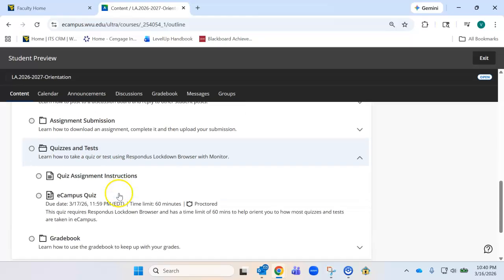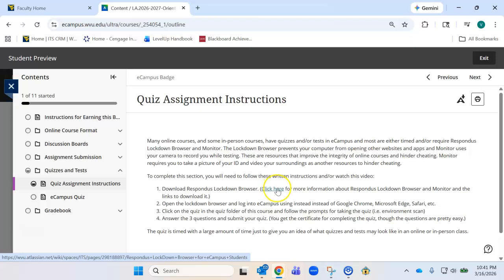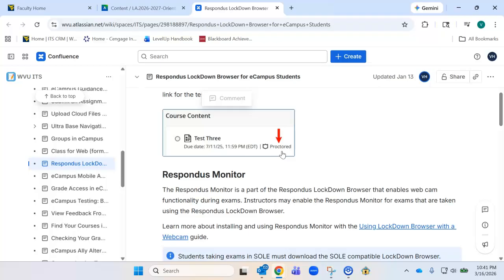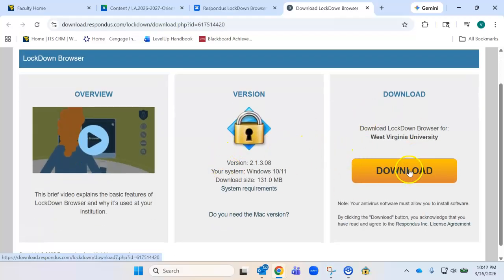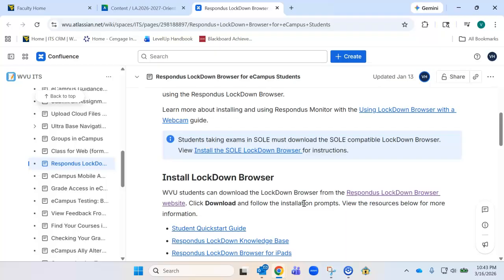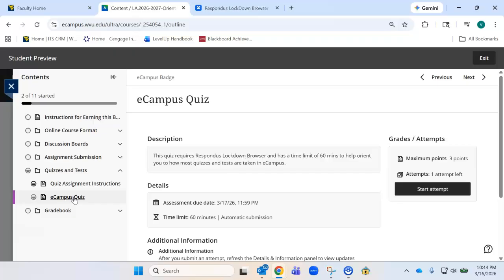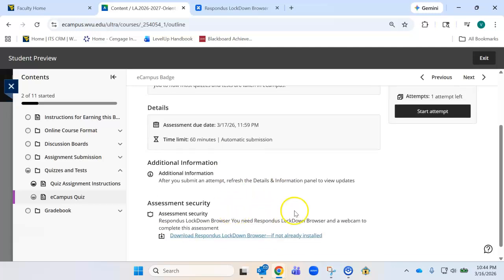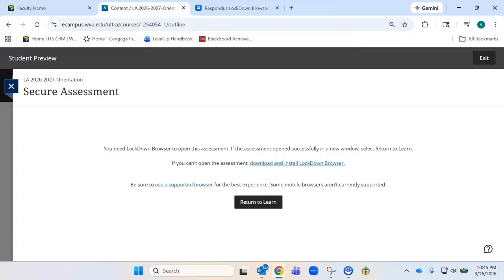Quizzes & Respondus 1